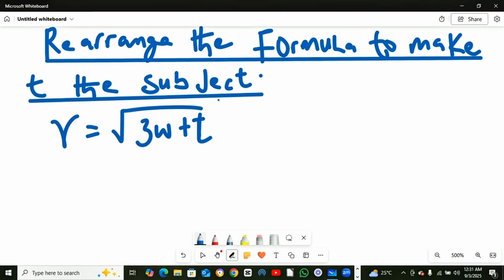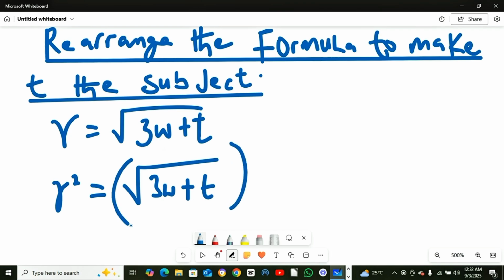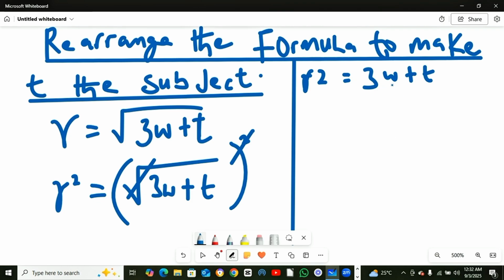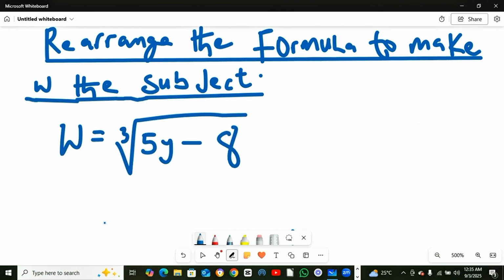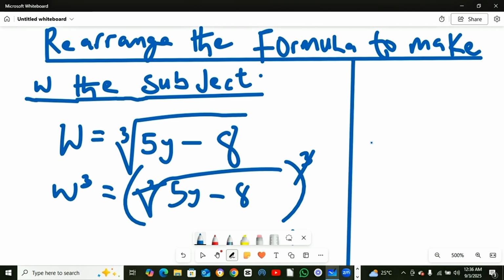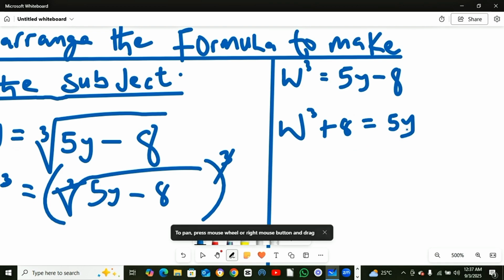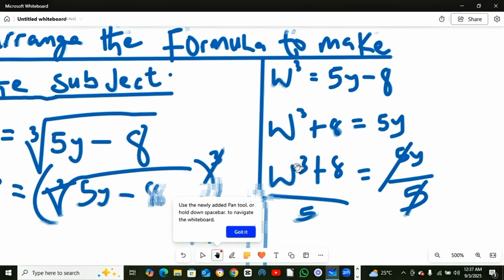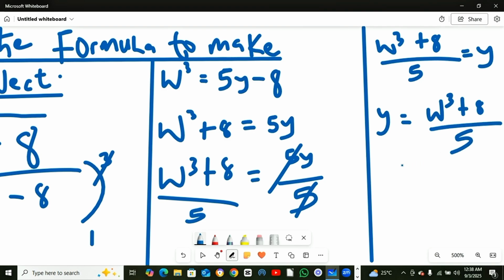Rearranging Formulas: Make the Subject | Easy Algebra Tutorial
In this short algebra tutorial, we take the formula and rearrange it step by step to make m (or h) the subject.
You’ll learn how to:
• Eliminate fractions by multiplying across
• Rearrange equations with simple algebra
• Isolate the variable step by step

By the end of this video, you’ll understand how to rearrange formulas quickly and confidently.